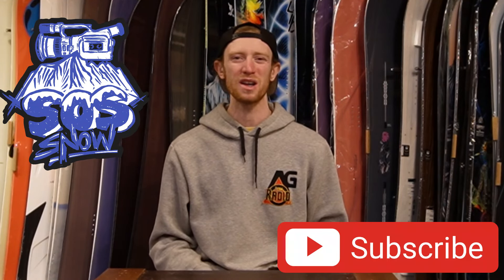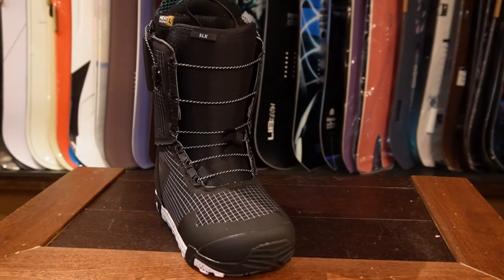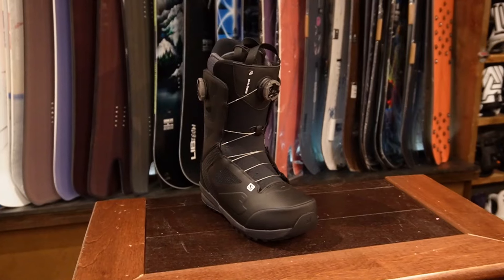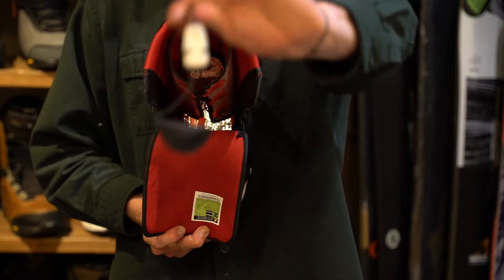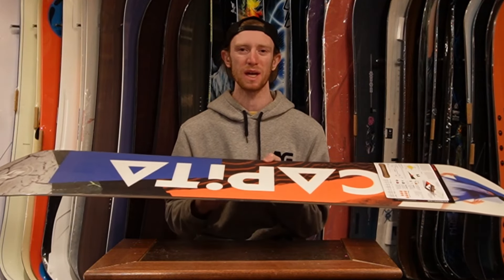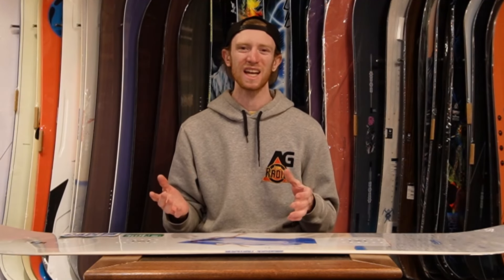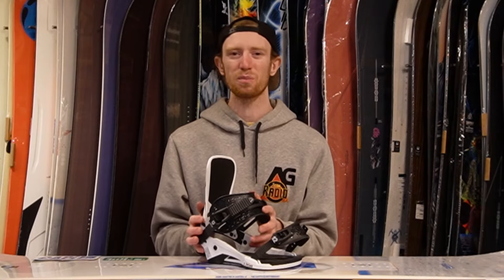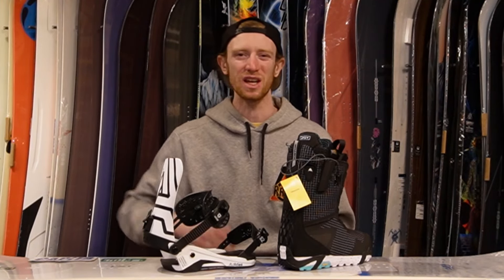How Much Should You Spend on Snowboard Gear?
Talking about the price breakdown on snowboard gear and how much you should spend on which snowboard equipment.

400 E Hopkins Ave
Aspen, CO 81611